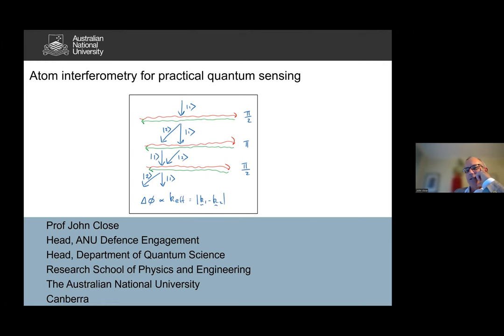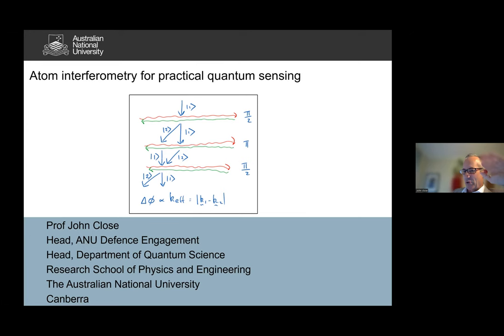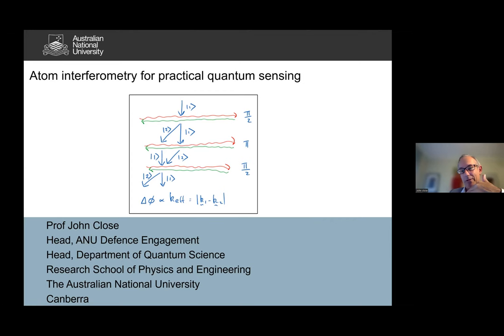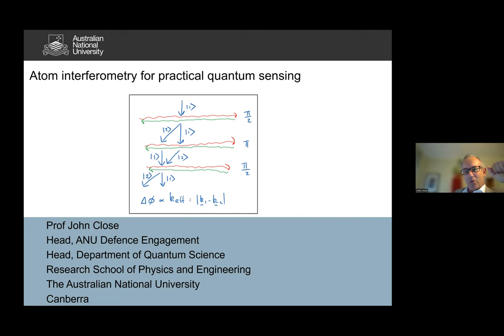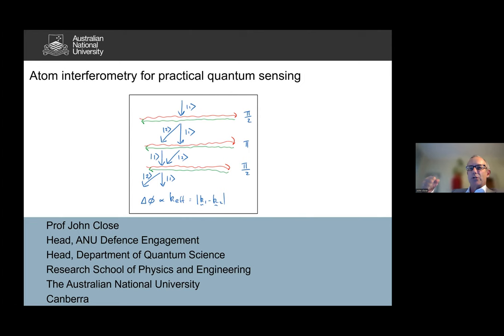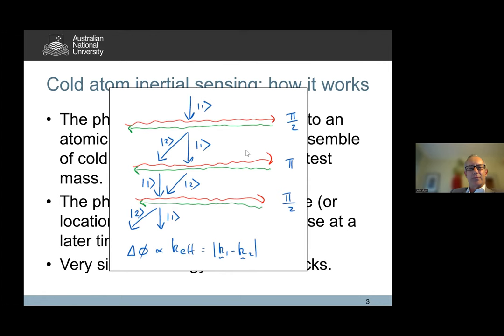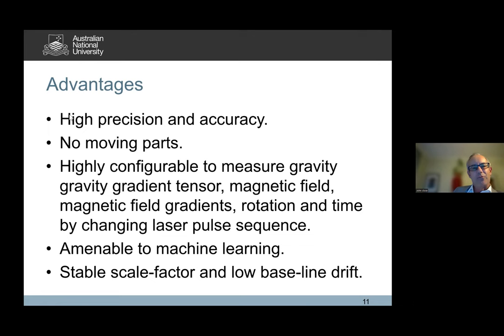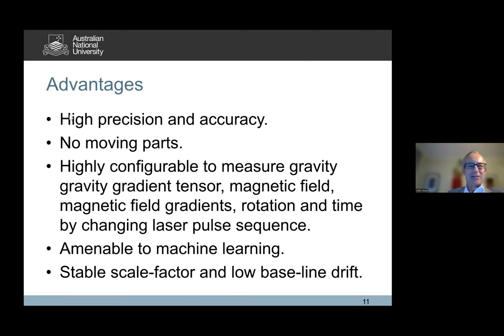Practical Quantum Sensing to Address Real World Problems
Abstract
Quantum inertial sensors, quantum sensors that measure vector gravity, the gravity gradient tensor, acceleration, rotation and time offer unprecedented accuracy and very low in-run and bias offset drift. These properties are critical for many applications including the mapping of underground water resources, mineral exploration, underground structure detection and mapping, inertial navigation in GPS denied scenarios, satellite navigation, and planetary exploration. When fused with a high bandwidth, high dynamic range classical sensor, we get the best of both worlds.

In the Quantum Sensors Group at ANU, we develop fit for purpose sensors based on detailed quantum models, and are just now developing our first sensors in field deployable SWaP. We exploit a host of techniques from Bose-Einstein condensed sources, to large momentum transfer atomic beam splitting, to quantum squeezing and, in collaboration with Sydney company Q-CTRL, optimised composite pulses to provide immunity to environmental noise. This talk will be an introduction to these very promising sensors and a discussion of a variety of applications. I will discuss the strengths and weaknesses of these sensors and identify the most promising applications.

Bio
Prof John Close completed his PhD in physics at the University of California at Berkeley in 1991. He was a postdoctoral fellow at the University of Washington in Seattle from 1992–1995 and an Alexander von Humboldt Fellow at the Max Planck Institute in Göttingen, Germany from 1995–1998. John returned to Australia and took up a position as Queen Elizabeth II Fellow at the ANU in 2000. John was promoted to Professor of Physics in 2008. He was Deputy Director of the Research School of Physics from 2012–2016, elected member of ANU council from 2012–2014, member of the ARC Panel of Experts from 2014–2016, and is currently Head of the Department of Quantum Science and Head of the Quantum Sensors Group.

John was the 2020 recipient of the Australian Defence Industry Award for Academic of the Year, and the recipient of the 2020 Australian Defence Industry Award for Excellence for his work on quantum sensors and more generally for driving collaboration between defence and academia.